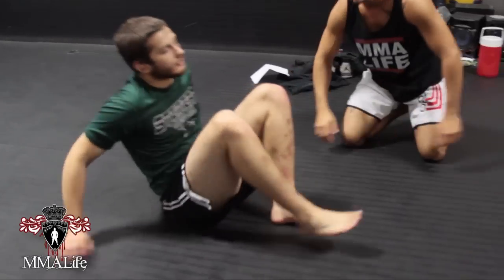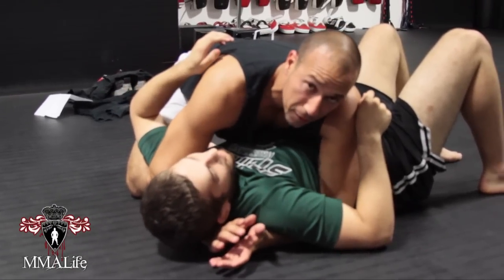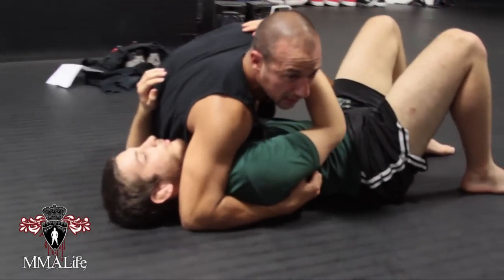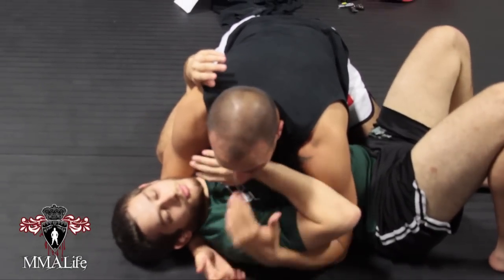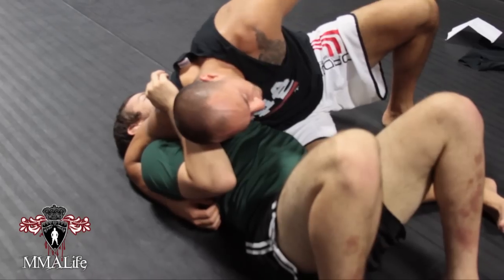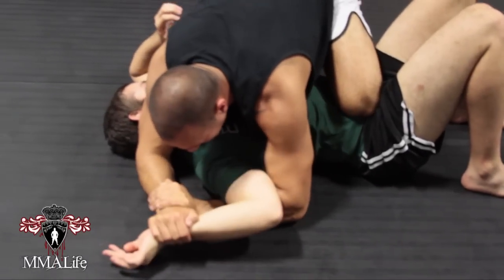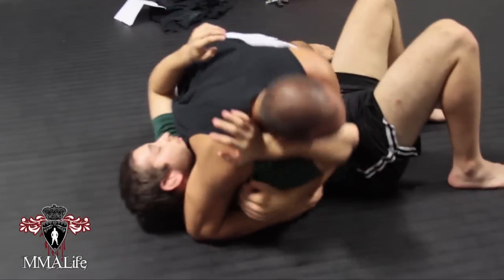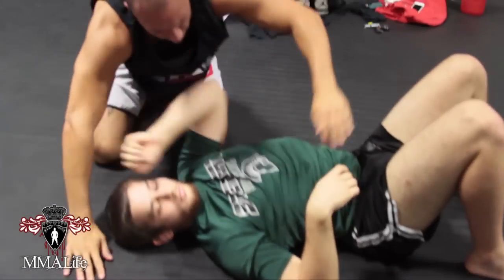How to do an Americana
Join our EXCLUSIVE Level Up Membership and take advantage of all our perks.

Buy our app! We are the #1 app for MMA Instructional Videos. New videos on strength and conditioning, mma techniques & moves, diets, and mma strategies each and every week.